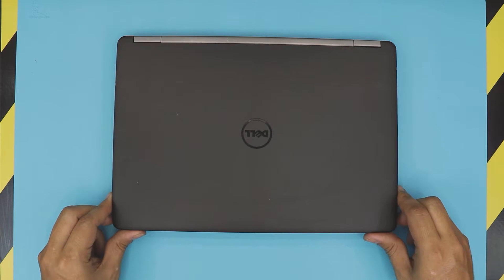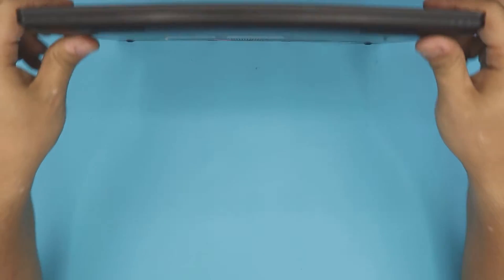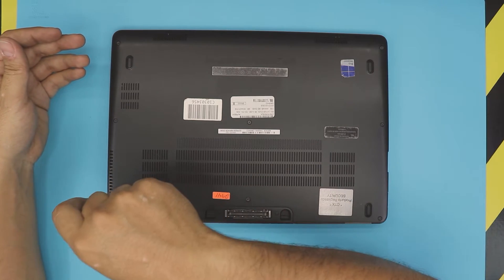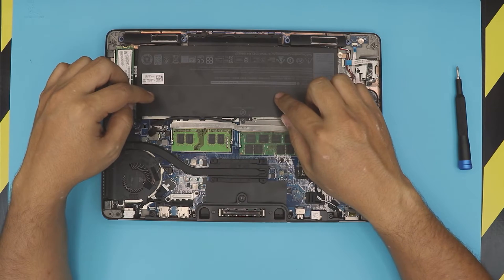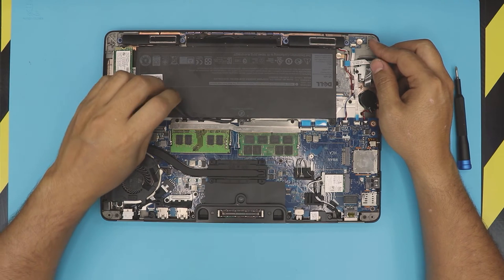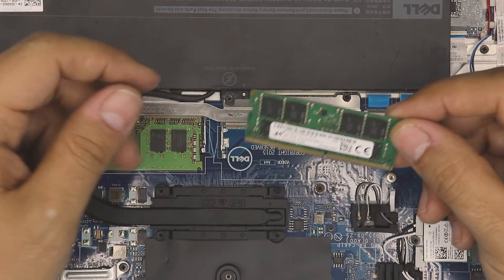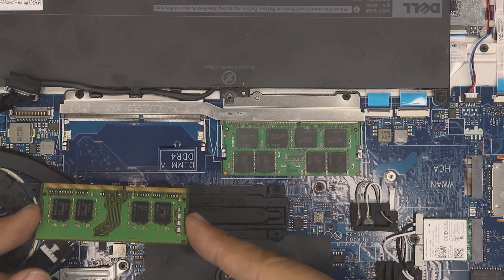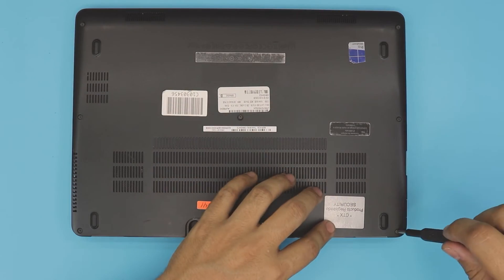Dell Latitude E7470 Ram Upgrade Guide !!!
In this video i will show you how to upgrade or replace your ram for Dell Latitude E7470 laptop  STEP By STEP.
compatible rams:
🔵 16GB DDR4
🔵 16GB DDR4

› Bitcoin: 18hcxrq3tgSdLPfKMETsVjUDVKY6ZQmyDz
› Bitcoin Cash: qp280zsc88t7jqtf8tc2sqawamujlf9vpcv685ug2l
› Ether: 0xac3194010D46f256A6F63E5794336C396C08ebC0